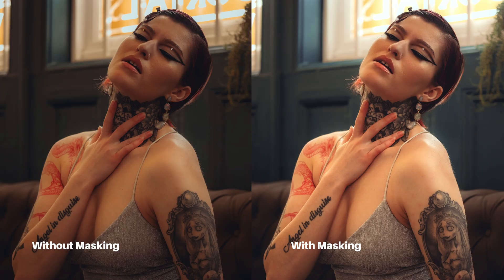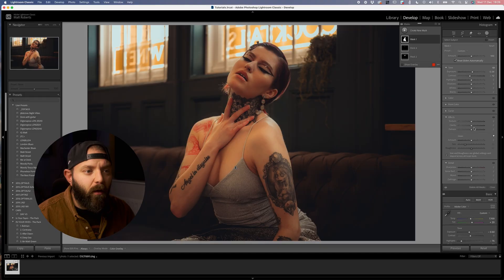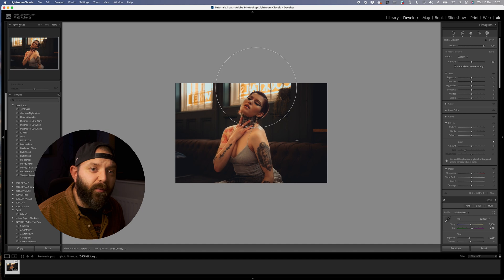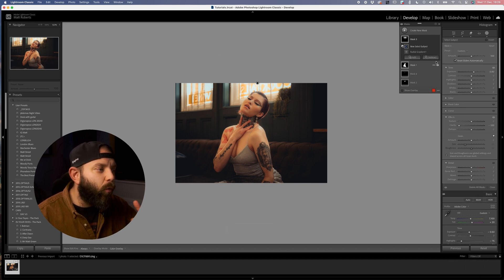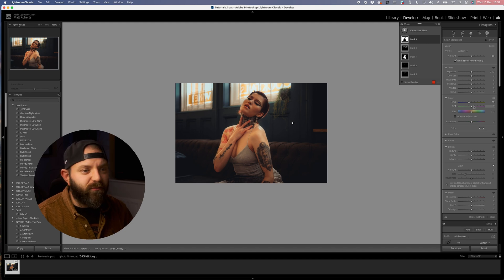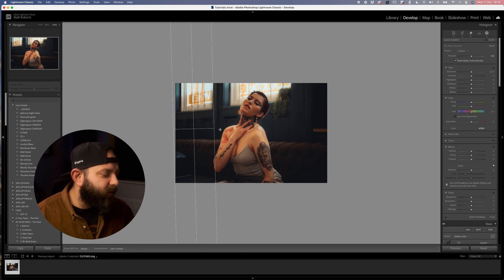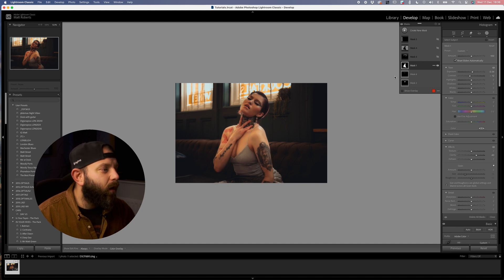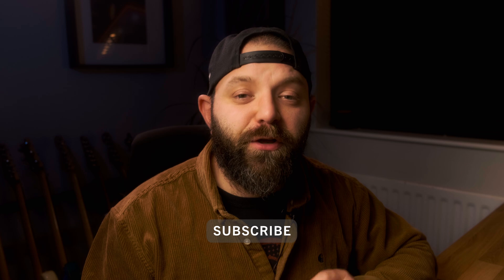MAKE Your Portraits POP in LIGHTROOM: How to Use Masking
In this Lightroom tutorial, I'll show you how to make your portraits truly pop using the powerful Masking feature. Whether you're a beginner or an experienced photographer, understanding how to use Lightroom’s masking tools can take your portrait editing to the next level.

You’ll learn how to enhance key areas of your photos—and how to separate your model from the background using selective masks and light shaping to highlight and refine your subjects. We’ll cover everything from basic adjustments to advanced techniques, giving you the skills to create stunning, professional-looking portraits with ease.

If you’re looking to improve your portrait editing and master Lightroom's masking tools, this video is for you!